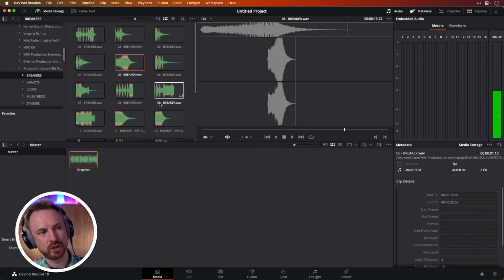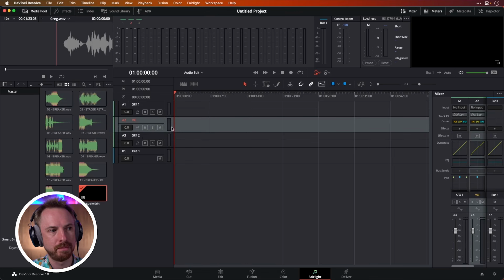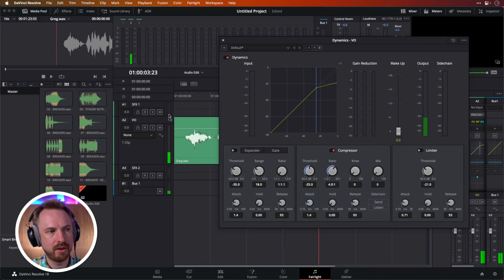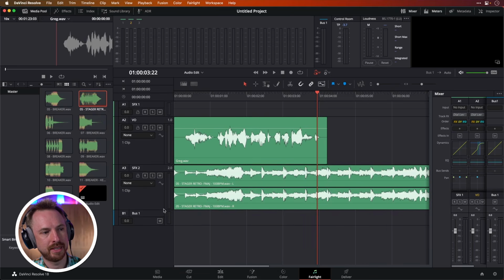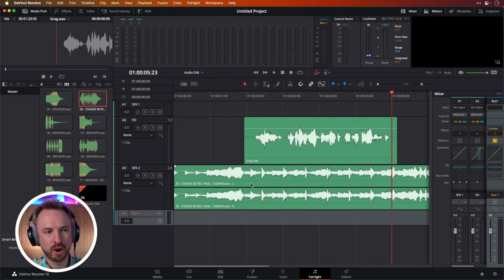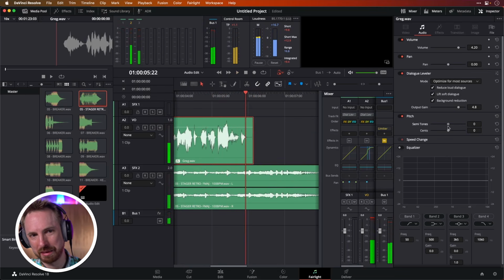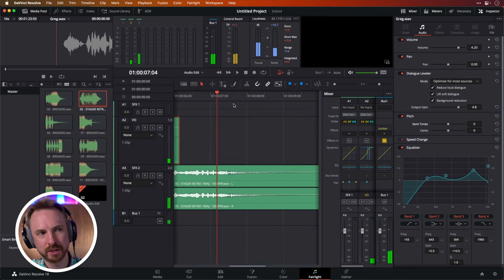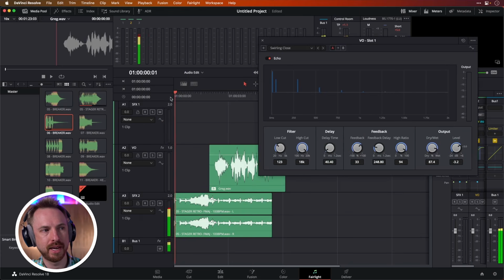Audio Editing in DaVinci Resolve - A Step-by-Step Guide for Beginners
In this comprehensive Da Vinci Resolve tutorial, you'll learn how to master audio editing for your videos, even if you're a beginner. Follow along as we guide you through the essential steps to enhance your video's sound quality, from importing audio files to applying effects and optimizing your audio tracks. Elevate your video production to the next level with these expert audio editing techniques!

00:00 - Introduction to video editing in Da Vinci Resolve.
00:21 - Importing voiceovers.
00:28 - Adding sound effects.
00:49 - Preparing the timeline and tracks for audio editing.
01:14 - Cutting and focusing on a specific voiceover segment.
02:04 - Applying compression and limiting to the voiceover.
02:27 - Adjusting audio levels and dynamics.
03:14 - Adding a limiter to prevent clipping.
04:17 - Inserting an effect to address clipping and distortion.
05:02 - Fine-tuning audio levels.
05:51 - Using keyframes to adjust audio levels.
06:17 - Applying dialog level optimization.
06:52 - Applying equalization and other effects.
07:15 - Trimming and editing audio for a smoother transition.
08:04 - Fine-tuning audio levels further.
08:36 - Adding an echo effect for additional vocal effects.
08:59 - Conclusion and invitation to watch the next tutorial.